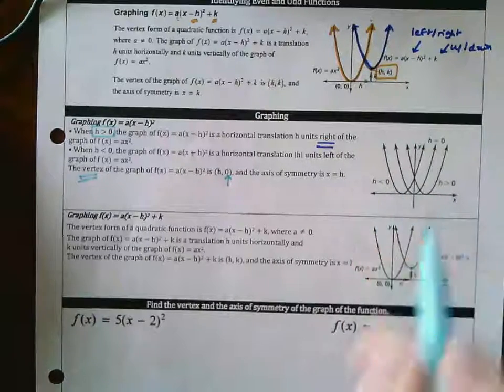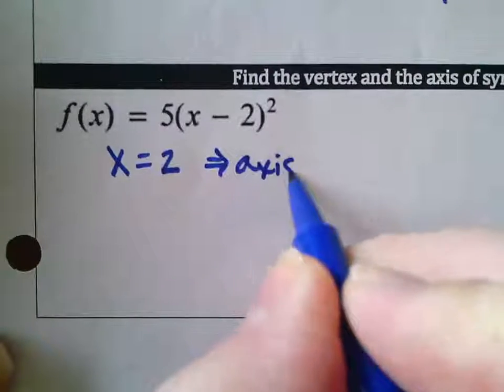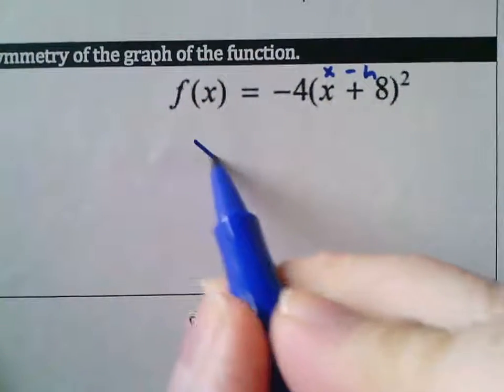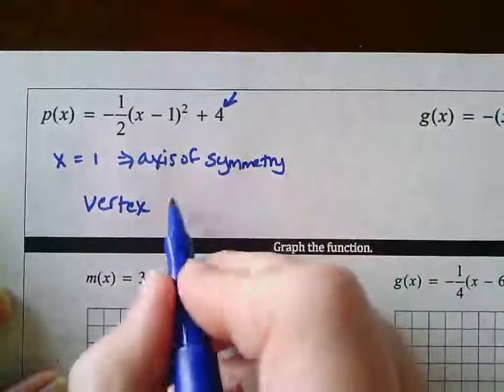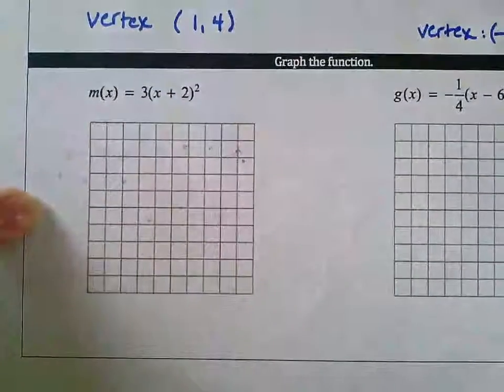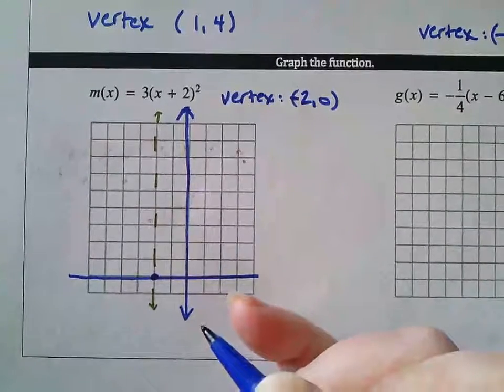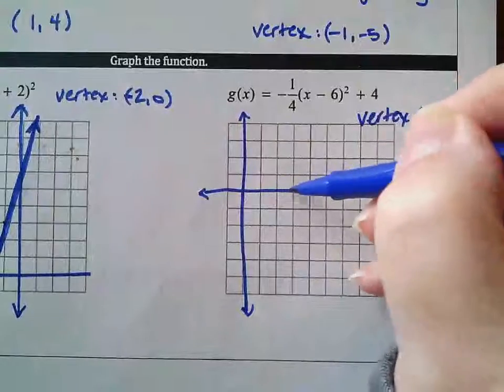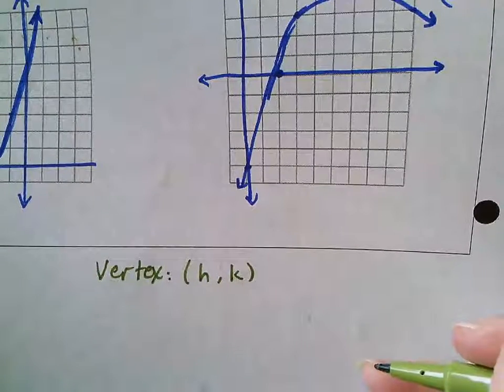ALG 8.4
Graphing f(x) = a(x - h)^2 + k